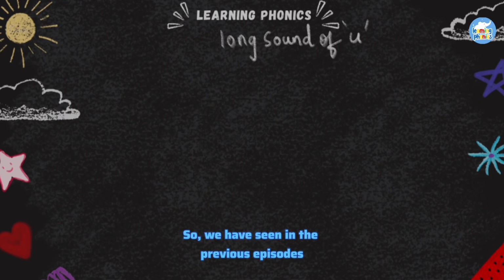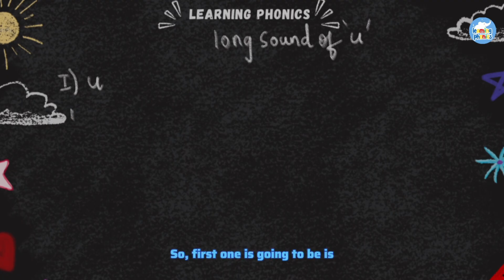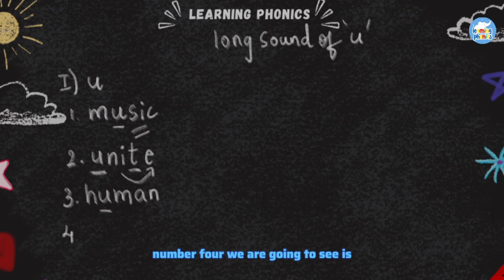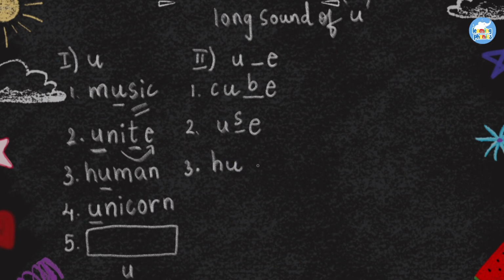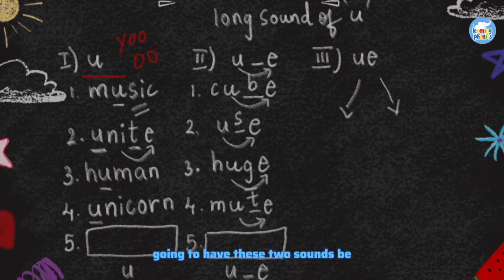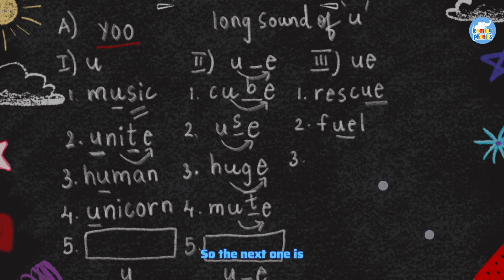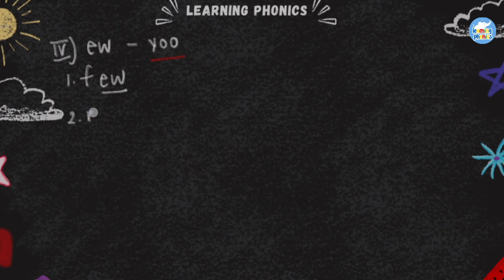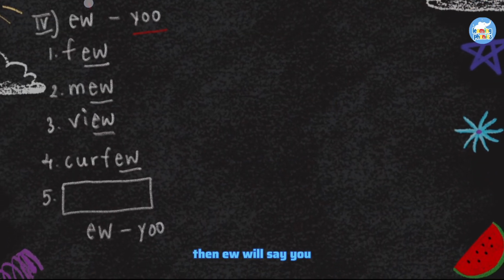Decode Long Vowel Sounds- Part 9 | Ep 9 | Advanced Phonics Rules and Examples | The Learning Phonics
Phonics sounds
Phonics
jolly phonics
short sound
short sounds
short sound of vowels
short sound words
short sound long sound
short sound and long sound vowel
short sound of e
short sound of a e i o u
Phonics sounds of alphabets
Phonics vowels long and short
Phonics long and short vowel sounds
Phonics step by step
Phonics long I
Phonics words
schwa sound
schwa sound pronunciation
English rules grammar
English rules by rani mam
English rules by neetu mam
long sound of vowels a e I o u
long sound oo words
long sound words
Consonant
Consonants and vowels
Consonant sounds
Consonants in hindi
Consonant words
Consonant blends
Consonant letters
Consonant kitne hote hain
Consonant blends bl cl fl gl pl sl
Consonant blends br cr dr fr gr pr
Consonant blends activity
Consonant blends words
Consonant blends with r
Consonant blends ukg class
Consonant blends with I
Consonant blends grade 3
Consonant blends bl
Phonics song
Phonics sound
Phonics sounds of alphabets a to z
Phonics words
Phonics for kids
Phonics words first grade lesson
Phonics song for kindergarten
Phonics class
short oo and long oo
Diphthongs in English
Diphthongs
Diphthongs vowel sounds
Diphthongs in shorthand
Diphthongs and monophthongs
Diphthongs in Tamil
Diphthong sounds
Diphthongs pronunciation
Diphthongs in English in Malayalam
Diphthongs in telugu
Digraphs for kids
Digraphs jolly phonics
Digraphs
Digraphs  sh ch th wh
Digraphs meaning
Digraphs song
Digraphs and blends
Digraphs in English
Digraphs phonics
Digraphs for ukg
Short oo sound
Short oo sound words list
Short oo words
Short oo and long oo sound words
Short oo sound words
Short oo
Short oo and long oo rules
Short oo long oo words
Short oo sound and long oo sound
ee sound words
ee sound
ee phonics sound
Syllables
Syllables in english
Syllable words
Syllable words in english
Syllable division
Syllable meaning
Syllables in English in telugu
Syllable structure
Syllables in English grammar inter 1st year in telugu
Syllable words 50
Apostrophe for kids
Apostrophe figure of speech
Apostrophe s rule
Apostrophe examples
Apostrophe words
Apostrophe sentences
Apostrophe meaning
Apostrophe s
C k rule phonics
C k rule
C k rule cat kite
C k rule song
C ck k rule
C vs k rule
C k k spelling rule
C or k spelling rule song
Homophones in English
Homophones words
Homophones and homonyms
Homophones in English grammar
Homophones sentences
Homophones 50
Homophones and homonyms in English grammar
Homophones class 12 up board
Homophones 20 words
Homophones 100 words
Suffix
Suffix and prefix
Suffix words
Prefix words
Ch tch spelling rule
Ch tch words
Ch tch phonics
Ch tch rule
Ch tch
Ch tch sound
Ch tch song
Ch tch wh Digraphs
Floss rules in phonics
Floss rule
Floss rule song
Floss rules words
Floss rules for kindergarten
Floss rules splendid moms
Floss rules story
Floss rules in jolly phonics
Floss rules for grade 1
Floss rules ll
Ge dge phonics
Ge dge spelling rule
Ge dge
Ge and dge song
Conjunction words
Preposition language learning tutorials and lessons
adult phonics english alphabet sounds
the learning treehouse phonics learn to read phonics digraphs and diphthongs
small and learn english channel
learning to read with phonics volume 2
learn to read with phonics part 1
english across the pond podcastlearn spelling with phonics
language learning techniques
advanced phonics lessons
fun with phonics letters and sounds Other episodes to be watched: